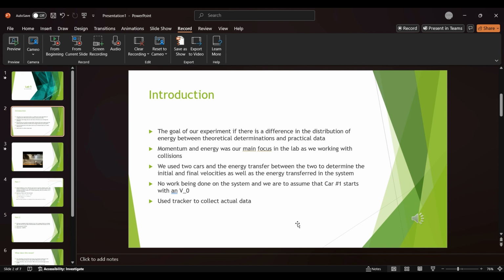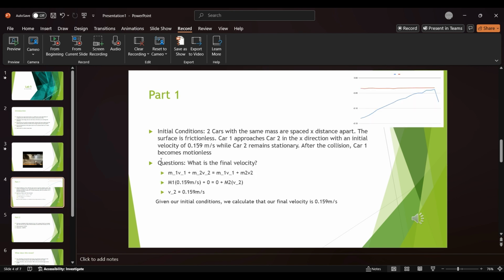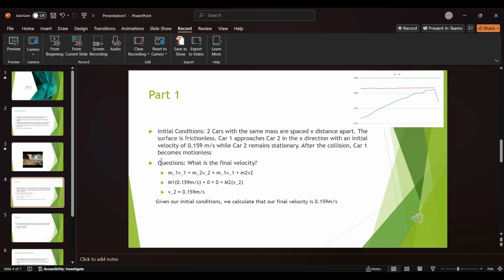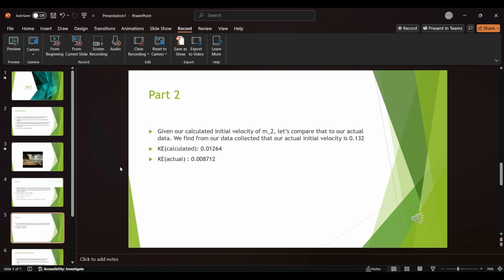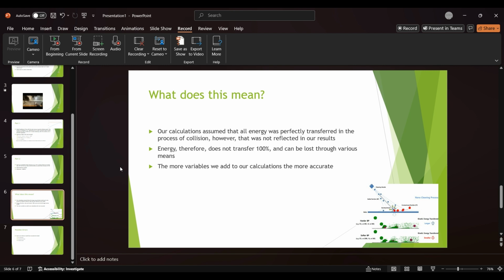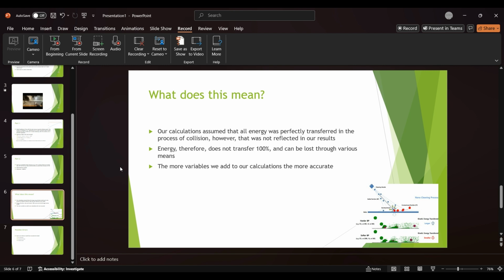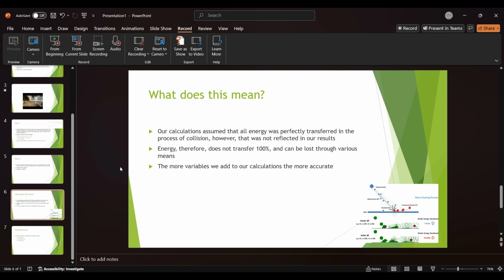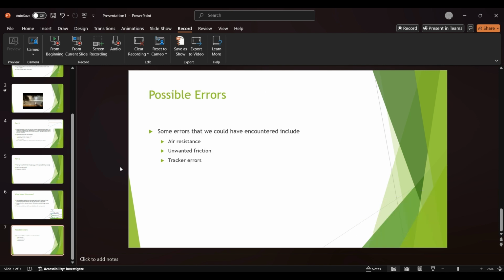Screen Recording 4